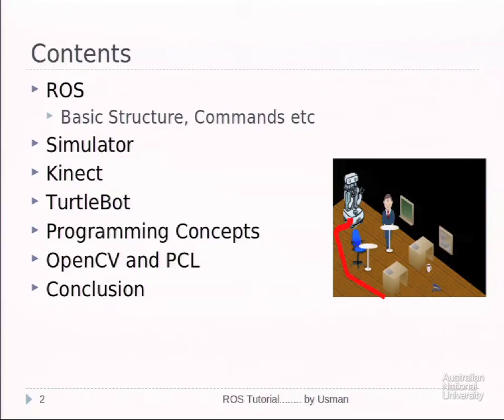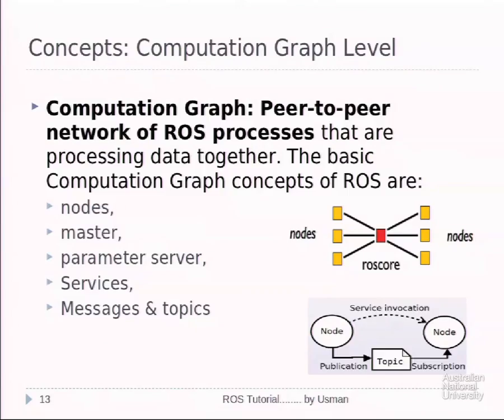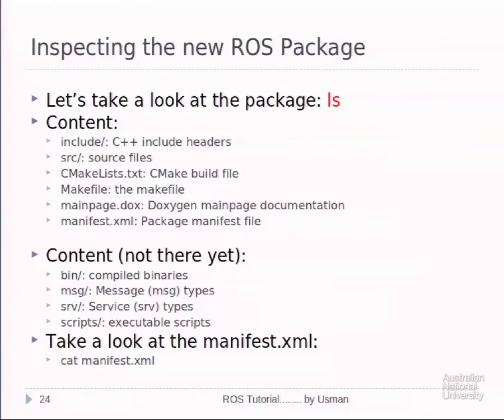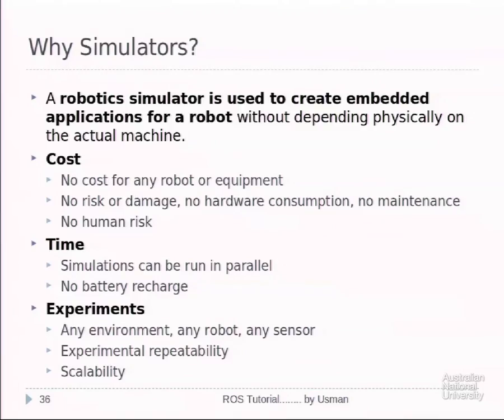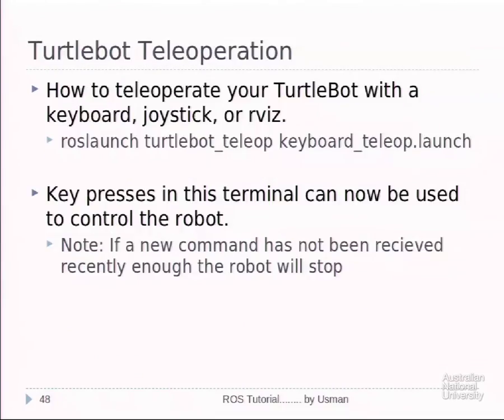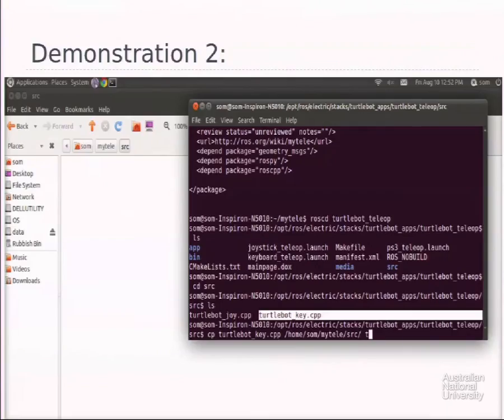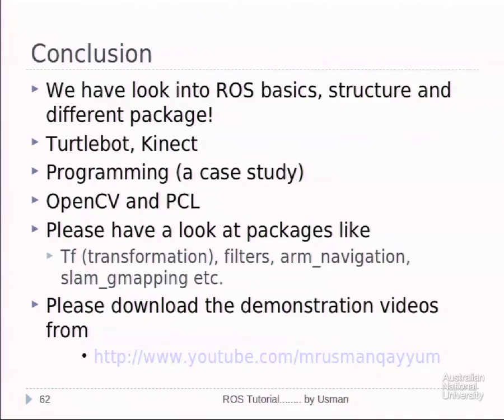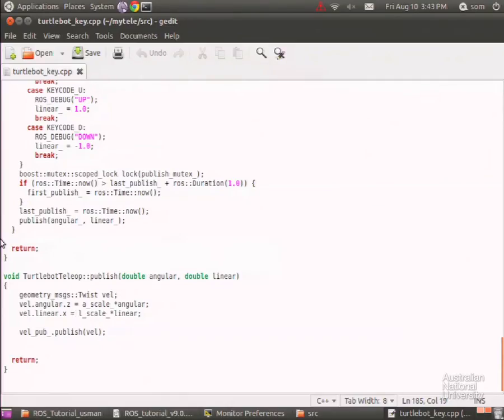ROS Tutorial Lecture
Basic concepts of Robot operating system.

Course conducted at ANU semester 2, 2012.

Please note: There is a delay in Audio/Slide sequence.